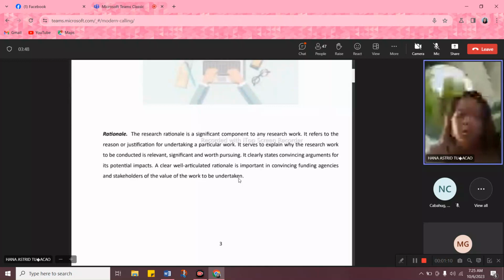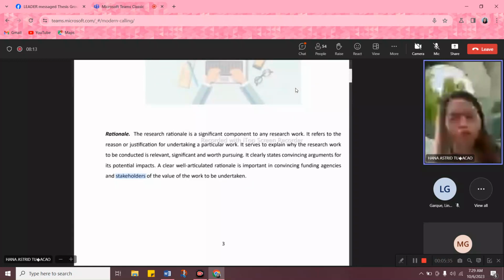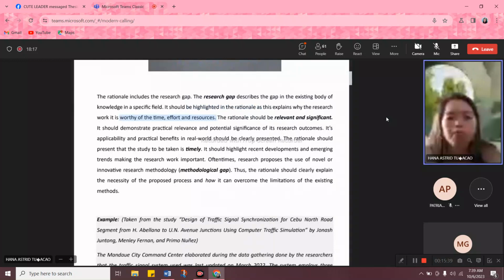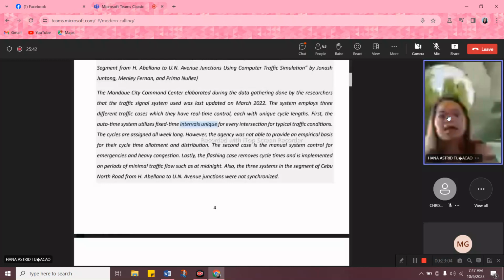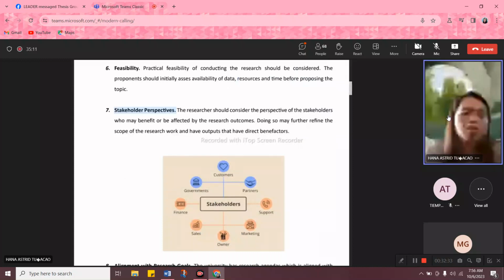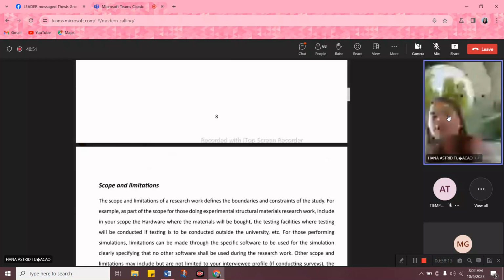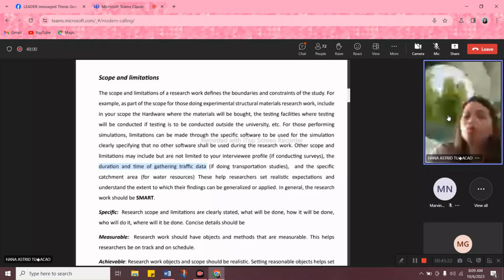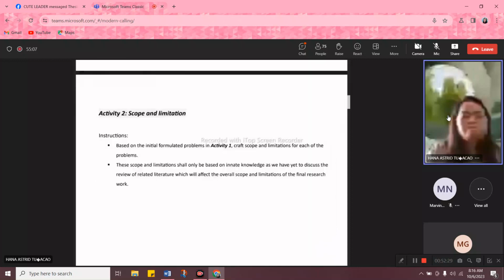Scope and limitation